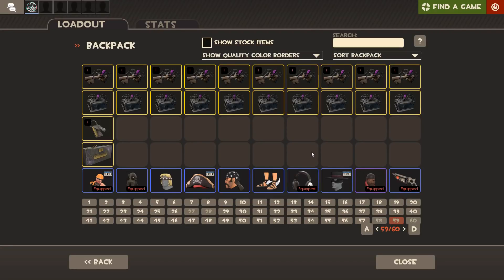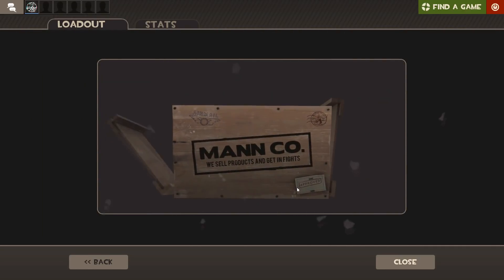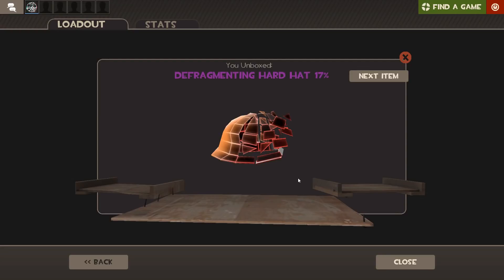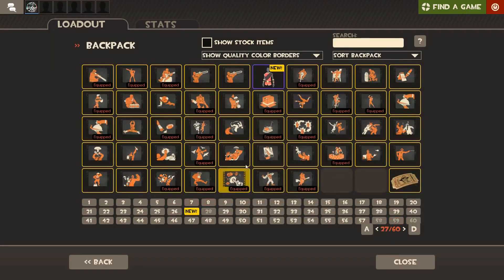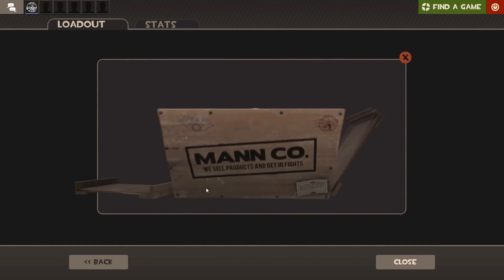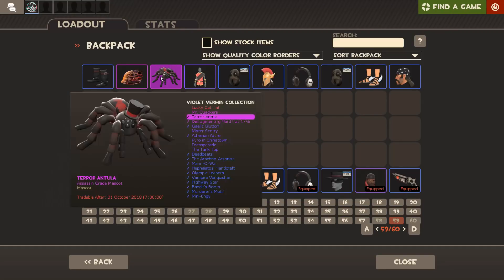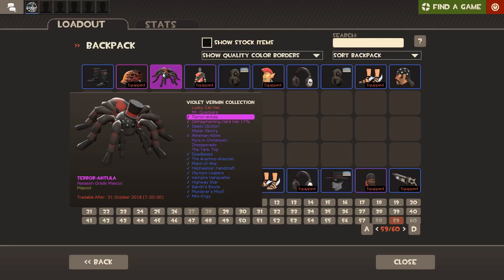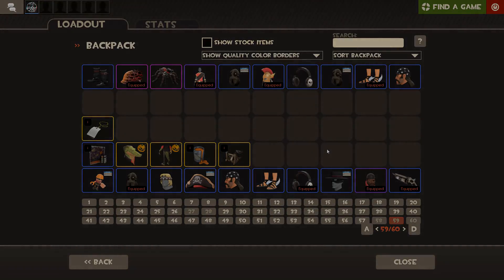SCREAM FORTRESS X VIOLET VERMIN CASE UNBOXING!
Instead of talking about unboxes for once, I unbox some stuff myself :)

Video Uploaded by spikeymikey / Spikey Mikey